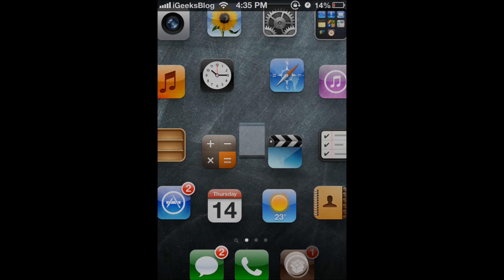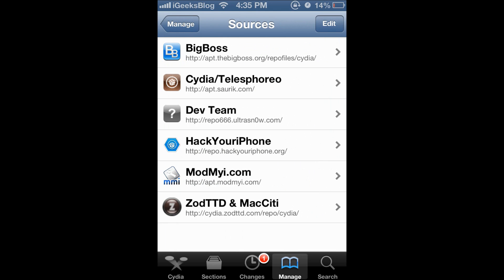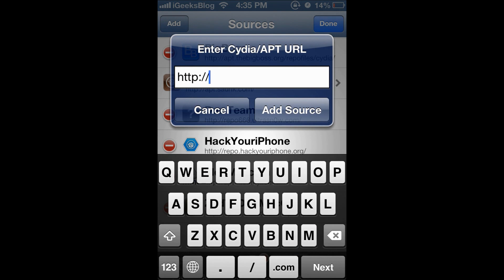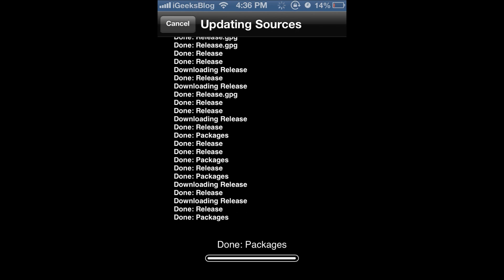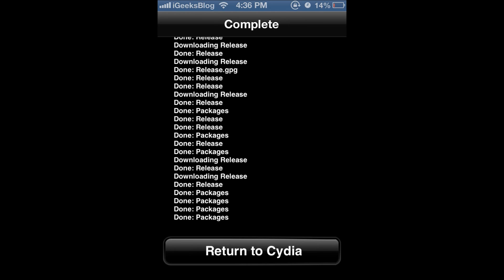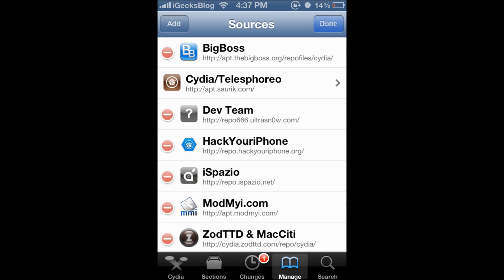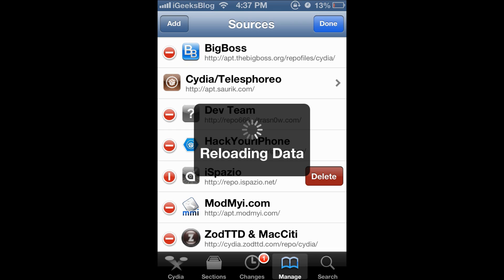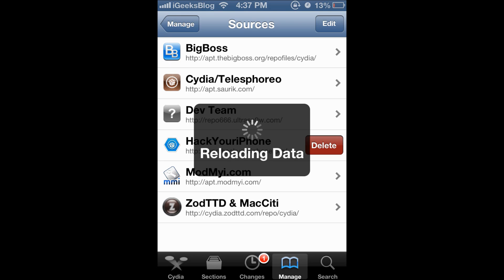How to Add Sources (Repos) to Cydia on iPhone, iPad or iPod Touch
This quick video tutorial walks you through how to add sources to your jailbroken iPhone, iPad or iPod Touch running iOS 6.x or earlier iOS version. This video is also demonstrating how you can delete unwanted repos from the Cydia.